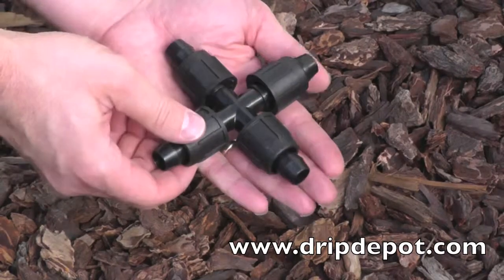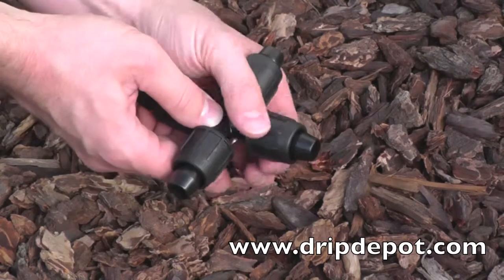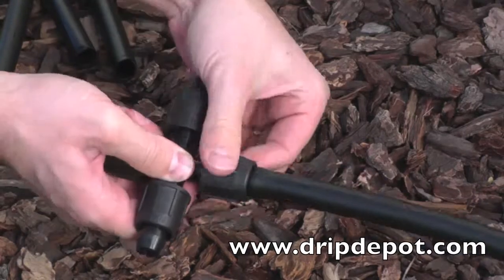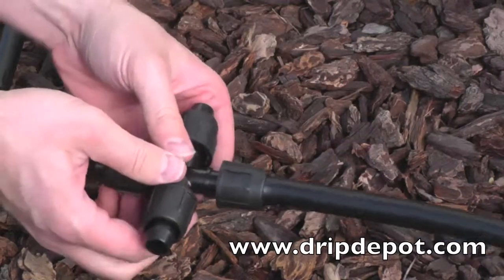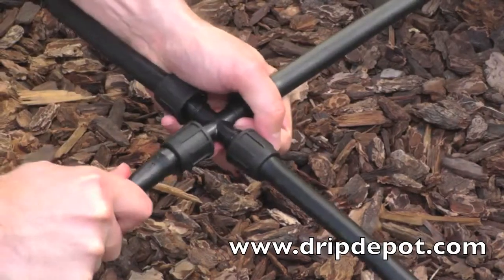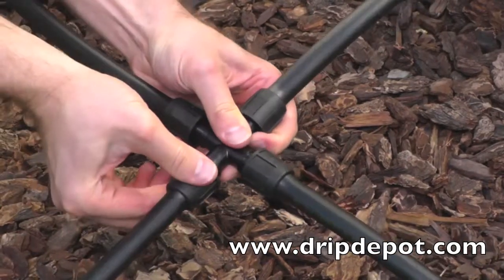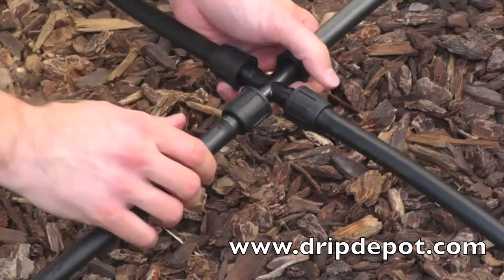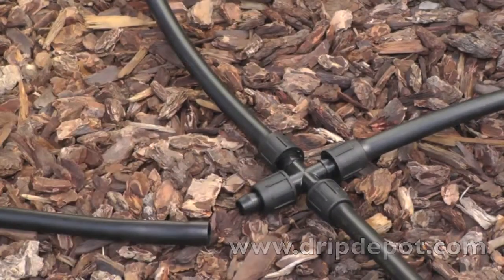How To Use a Drip Irrigation Cross Fitting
This video shows how to use a Perma Loc cross fitting to attach 4 sections of like tubing.